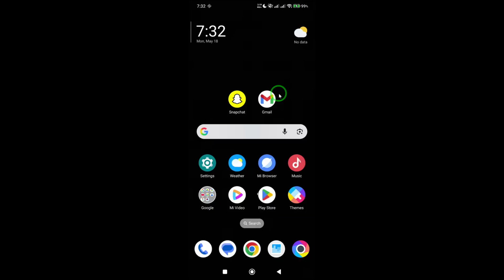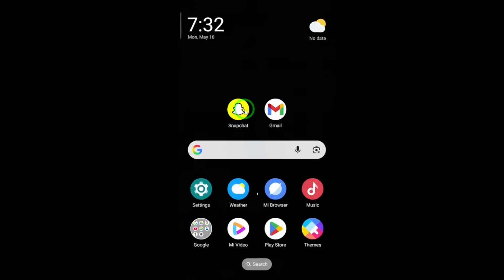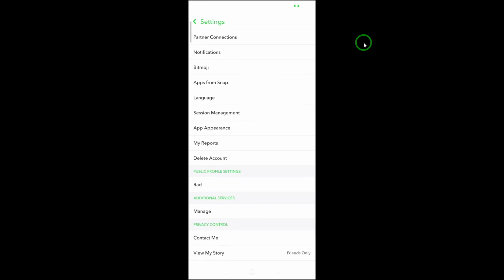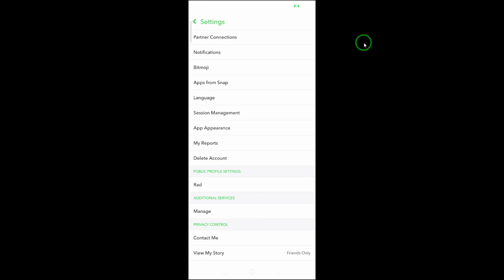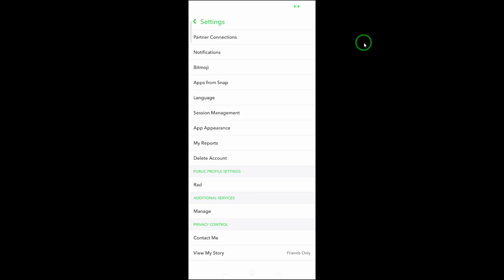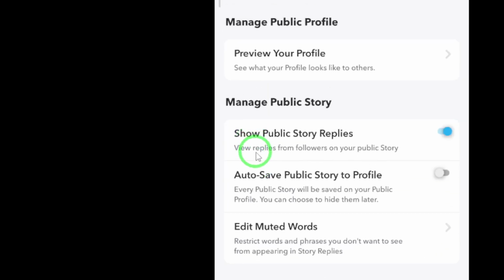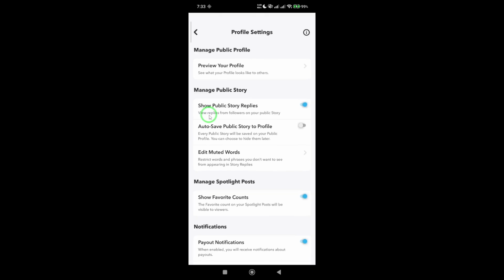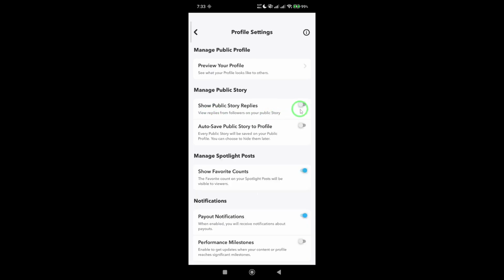‏‏‏‏‏‏‏‏‏‏‏‏‏‏How to Disable Show Replies from Followers on Your Public Story on Snapchat (Updated)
Learn how to enable Get Friend Suggestions and explore the new Lens updates on Snapchat with this quick and easy guide.

This updated method will help you activate key features so you don’t miss out on personalized suggestions and the latest Snapchat experience.

1. Open Snapchat and tap your Bitmoji or profile icon in the top left

2. Tap setting icon

3. Tap on Notifications

4. Scroll down & toggle on Promotional messages-

Chapters:
00:00 Intro
00:12 Soultion
01:05 Outro